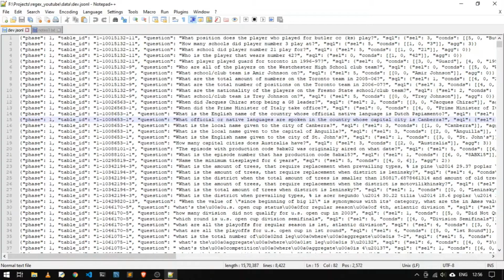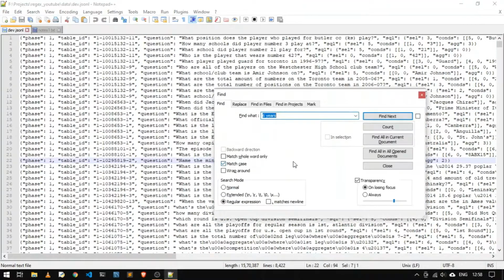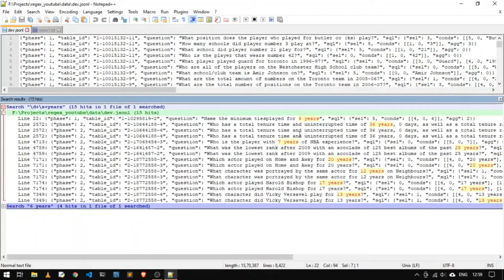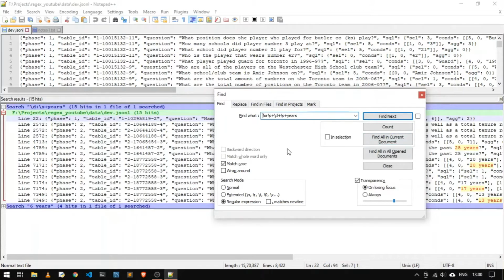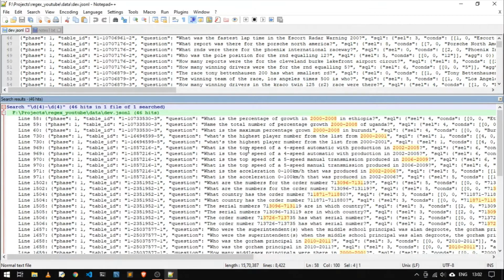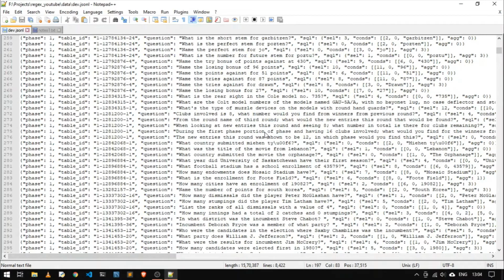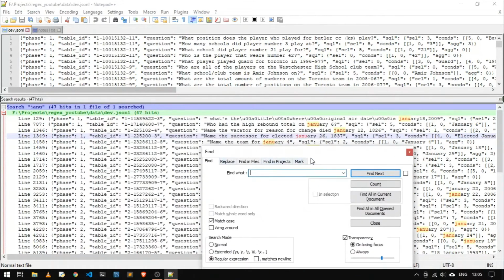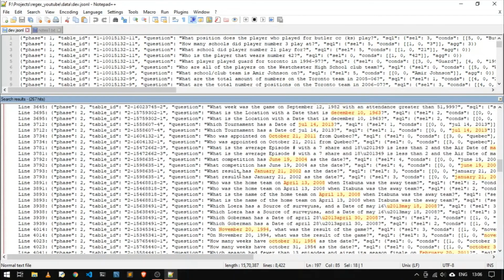How to find a pattern in Notepad++ using regular expression (regex)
Searching data with regular expression in notepad plus with examples.

Regex for non-programmers with examples

0:50 | filtering file normal and using regex
4:50 | filtering numbers
6:45 | finding dates patterns